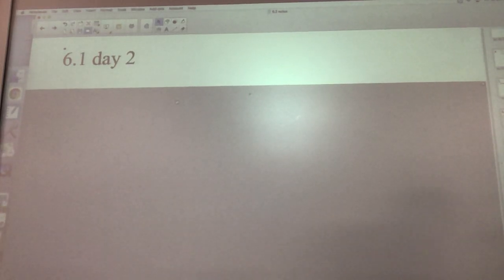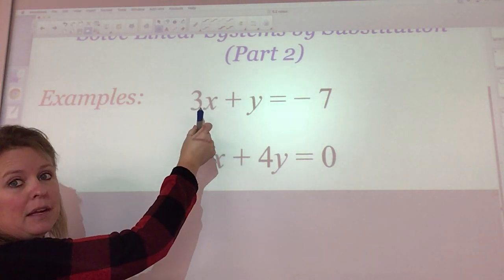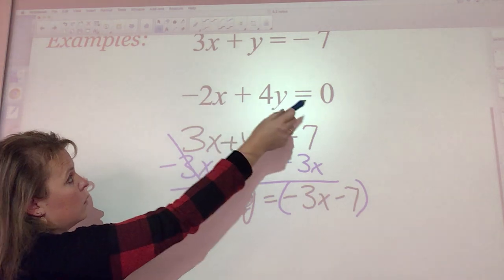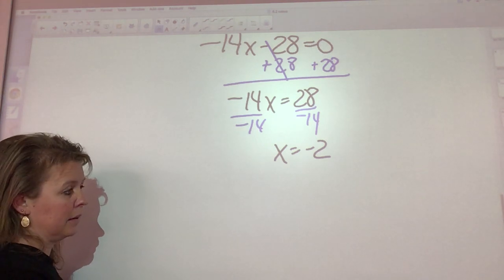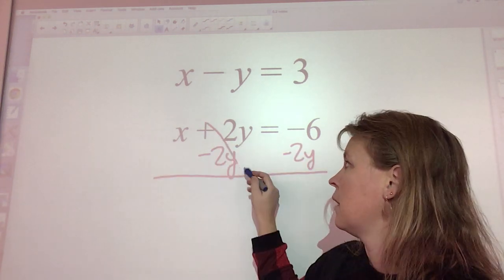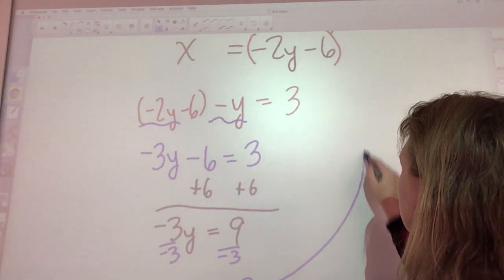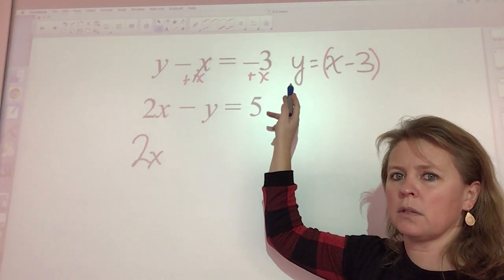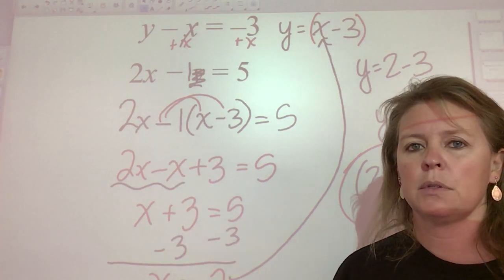Algebra sec 6.2 - day 2